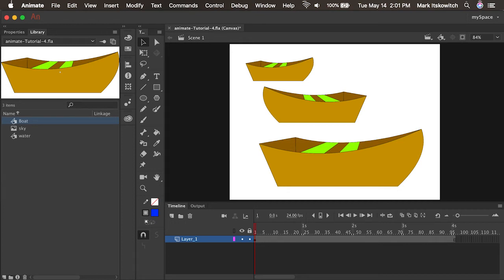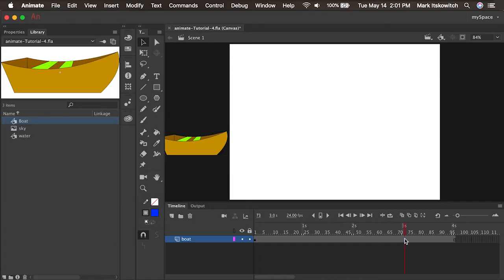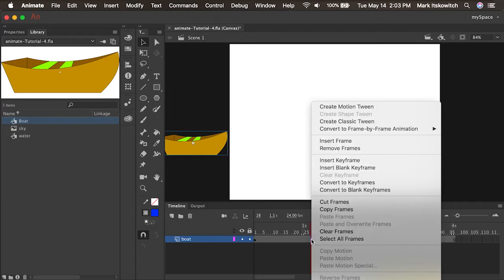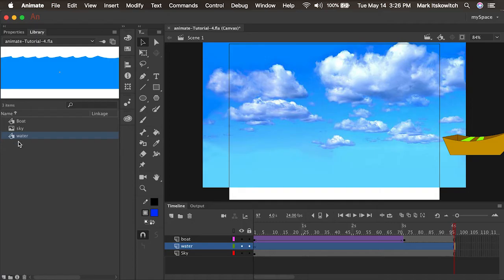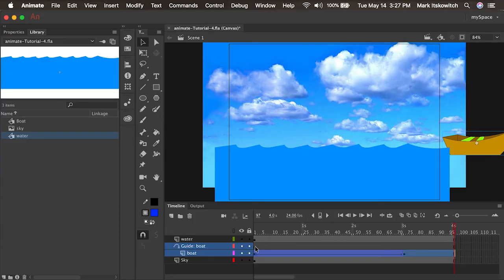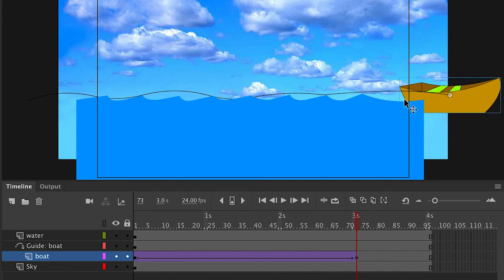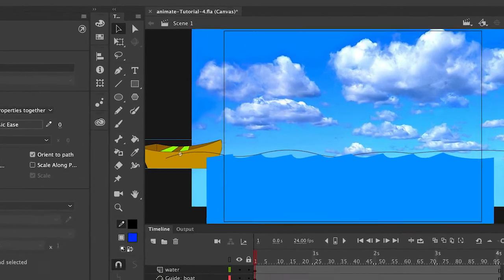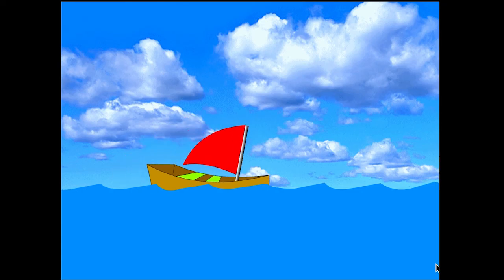Adobe Animate! How to create Classic Tween in Animate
In this video, you will learn how to use Classic tween in Adobe Animate

What you learned:
• Every animation has at least two keyFrames, one for the starting point and one for the ending point (press F6 to insert KeyFrame)
• To add a motion tween, Right-Click between the two keyFrames and select “Create Classic Motion Tween”
• Import bitmaps by dragging them in and out of the CC LIbrary, or File Import
• Add points to a vector shape by holding down the option key(alt on PC) and dragging with your mouse
• Right-clicking on layer with a classic motion tween and select “Add Classic Motion Guide” to animate along a path. Draw a path (lock center point of object to path on all keyframes)
• Select first keyFrame and click “Orient to Path” in properties panel to animate object along the guide
• Rotate boat (press Q to Transform) along path on both keyFrames so animation orients to the path